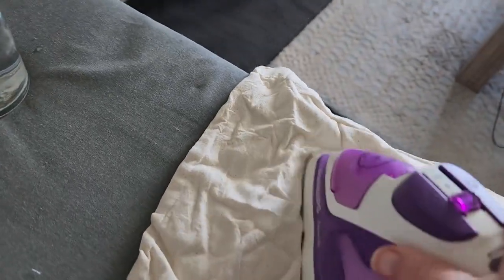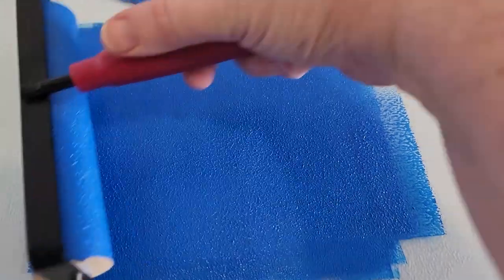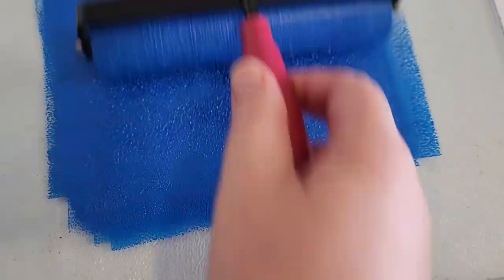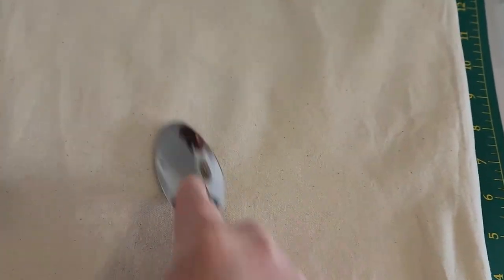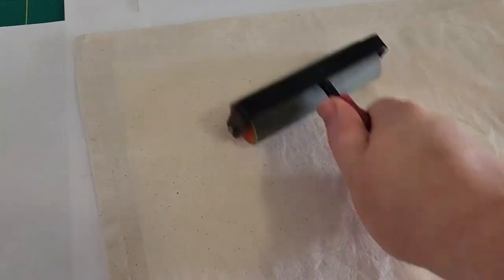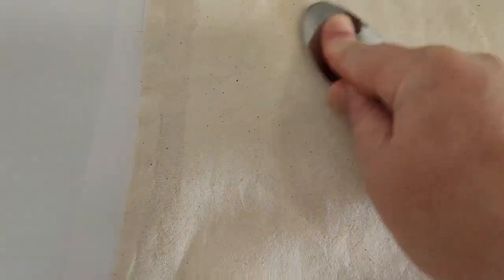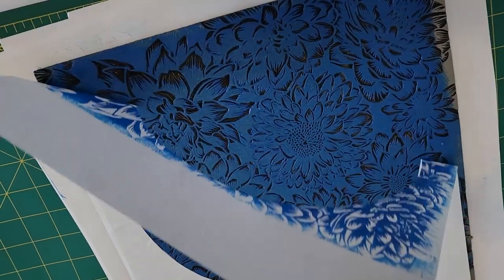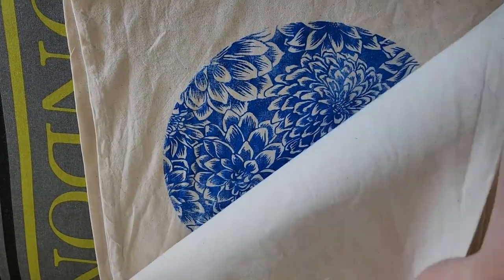Lino printing on calico tote bags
In this video, I lino print a bunch of calico tote bags using block inks specifically made for fabric. Join me as I talk through the process so you can do the same at home!

ABOUT ME